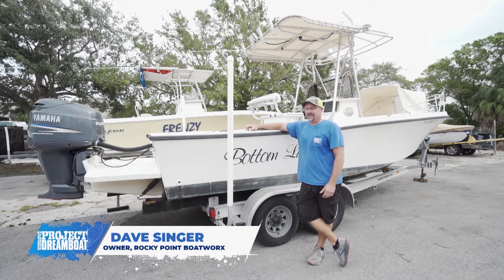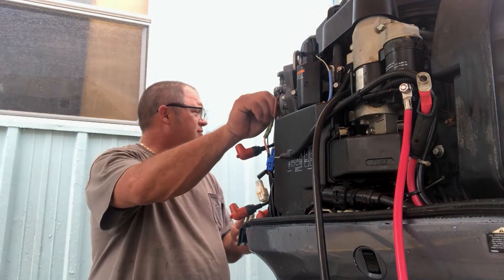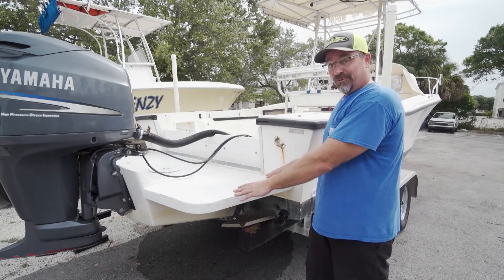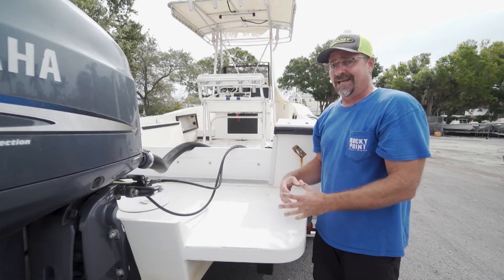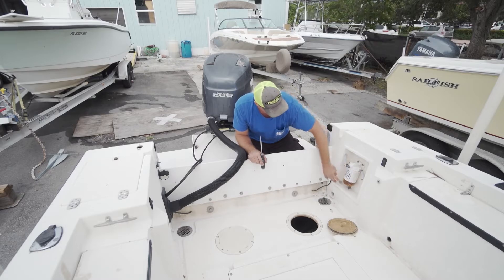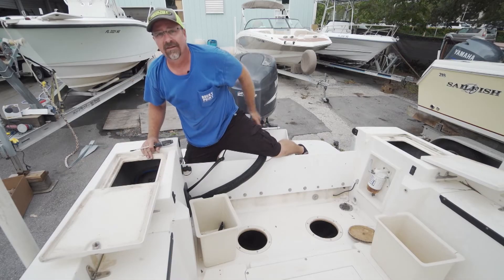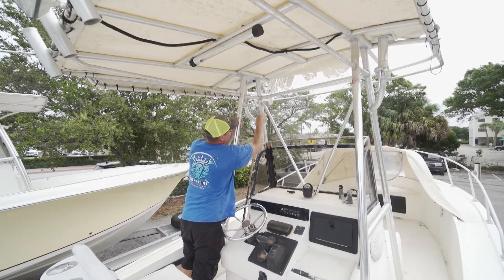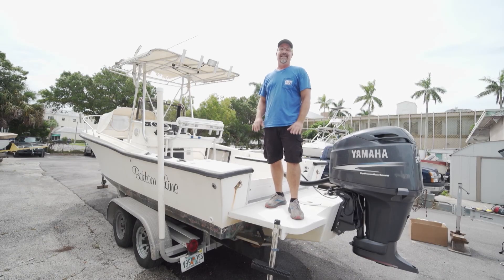What [IMPORTANT] Things to Look for When Shopping for an Old Boat to Restore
Dave Singer from Rock Point Boatworx covers the essentials you need to look for when shopping for an old boat for a restoration project. On the outside, some key things you'll want to do are a motor inspection, compression test, check the trim unit for leaks, ensure there's no water in the gearcase, inspect for cracks and corrosion and look at the quality of the seals.  Moving to the inside you'll want to look for stress fractures, status of the washers, listen for hollow spots in the fiberglass, condition of the fuel tank,  feel for soft spots in the deck and inspect mounting bolts, hatches, metalwork and wiring. Also be sure to look for additions that add value, like an armstrong bracket.